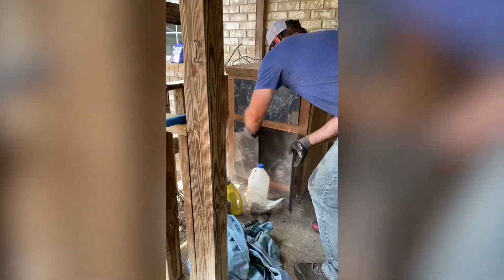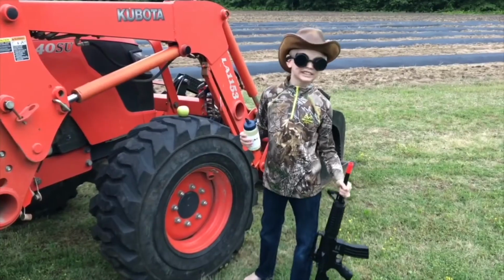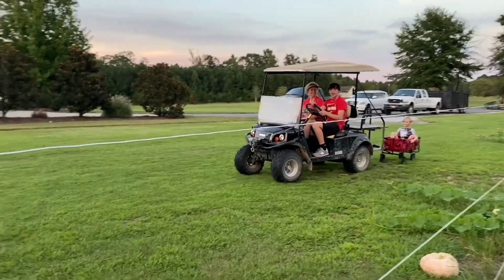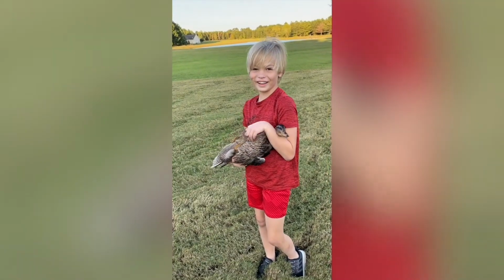Flipping a Gadsden Icon with Campbell Development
Click the link to listen to Episode 8!

“When in need for a small office space, Campbell Development did the opposite and bought downtown Gadsden’s federal building. Now this revitalized space is the home of thriving small businesses. Jodi and Caleb talk about this flip and their other projects in town.”